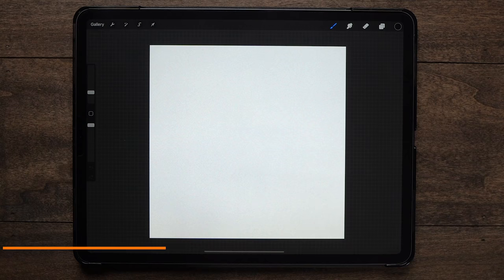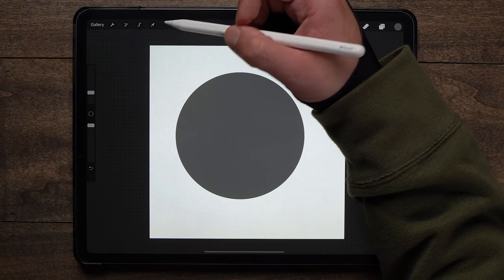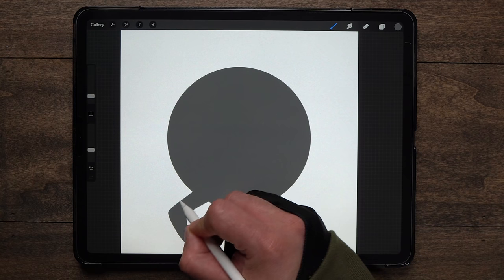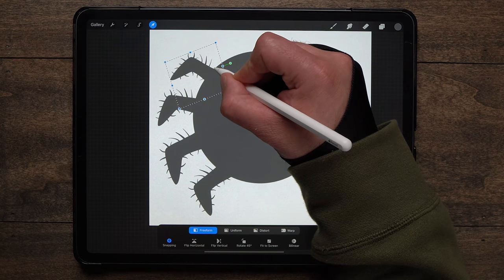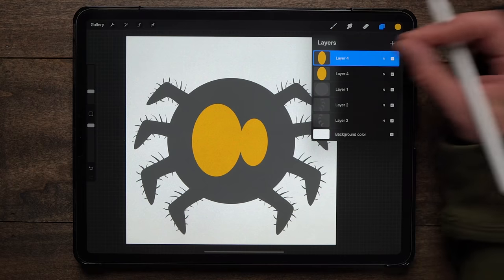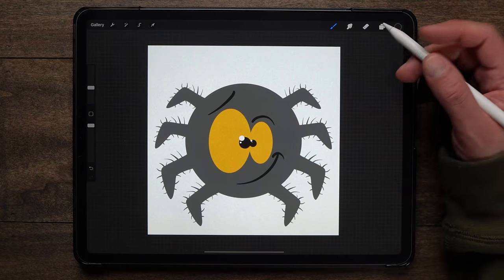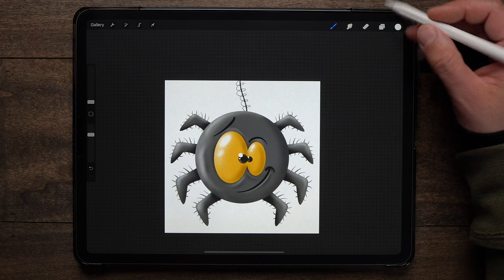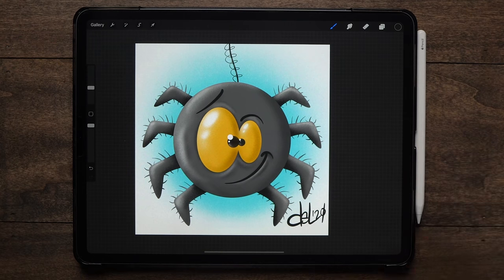How To Draw a Spider: 31 Days of Halloween- DAY 4!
In today's video, I am going to show you how to draw a cute spider!  This is Day 4 of my 31 Days of Halloween Drawing Tutorials!  I will be releasing a daily, Halloween-themed tutorial for the entire month of October! No time lapse, filmed in real time...these tutorials will walk you though the entire process, featuring step-by-step instructions that are easy for any digital artist to follow...no matter what your skill level might be!

🎧 I started a podcast! If you are an artist who wants to make money with your art...give it a listen! I will be covering tons of topics to help you succeed in turning your dream of selling your art into a reality!